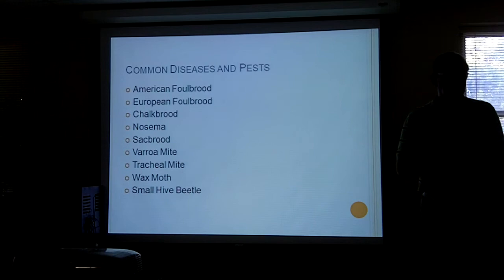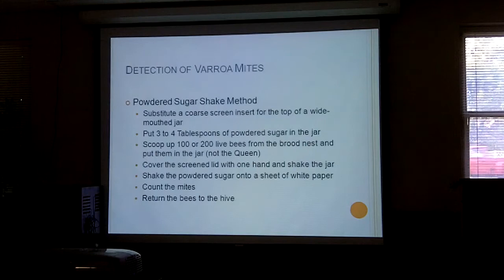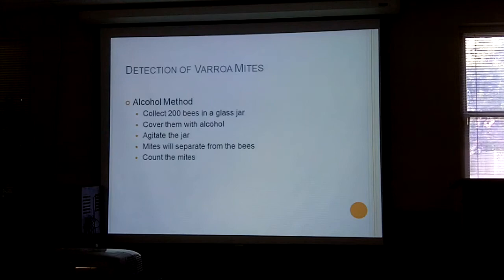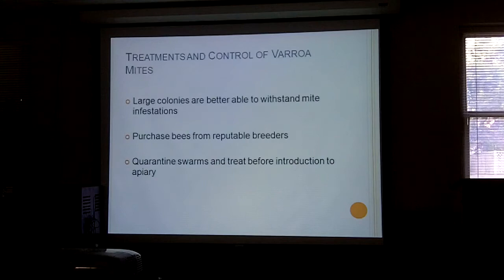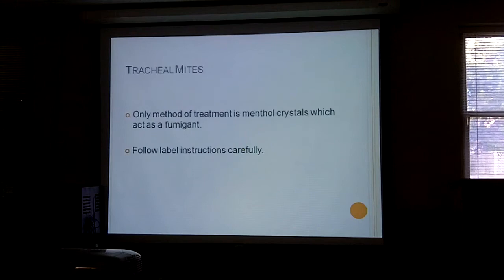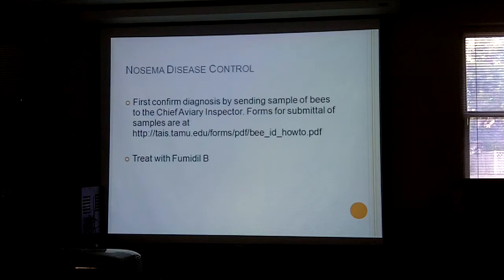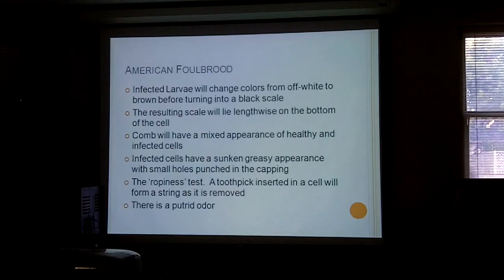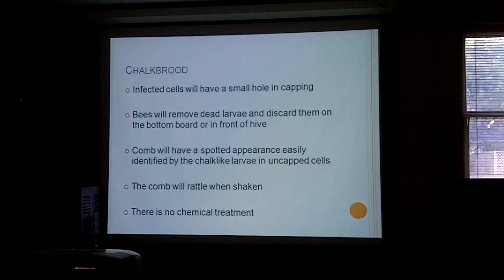Bee Pest lecture - varroa talk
Chris is explaining a bit about Varroa and other bee pests at the WCABA.